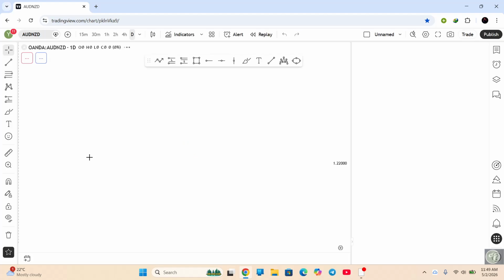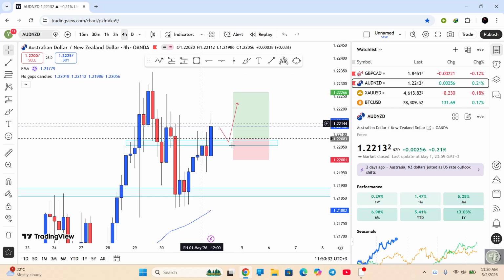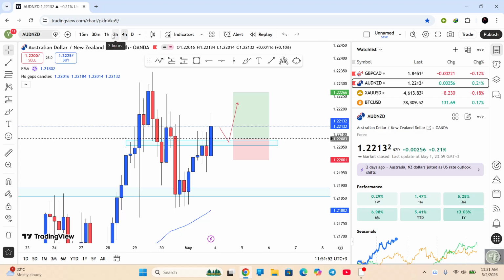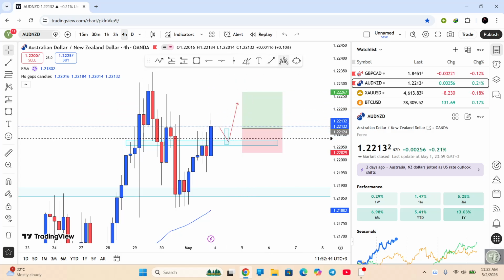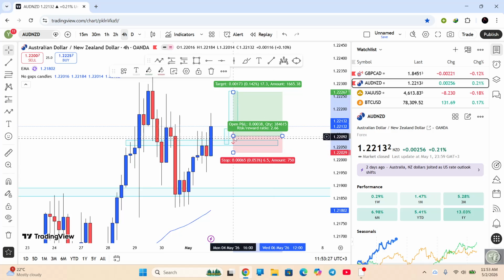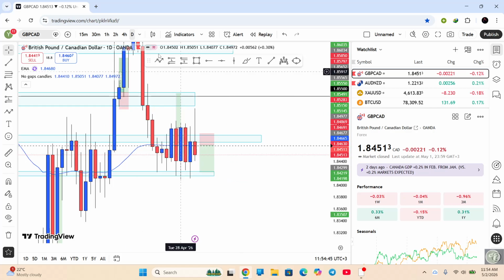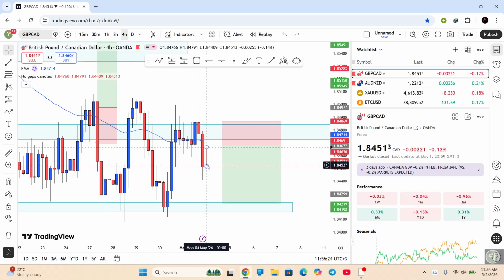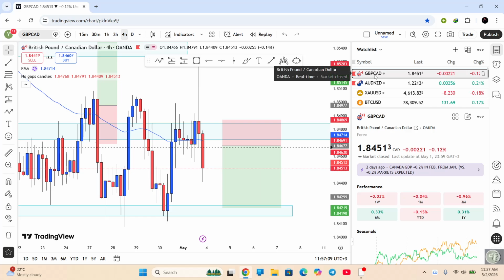Day 22 of Proving I Deserve Capital (Set & Forget Strategy by Alex G)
Posting my setups until my mentor is forced to admit i deserve capital ( My Mentor :- @fxalexg__.)